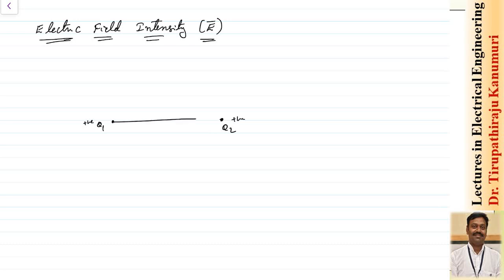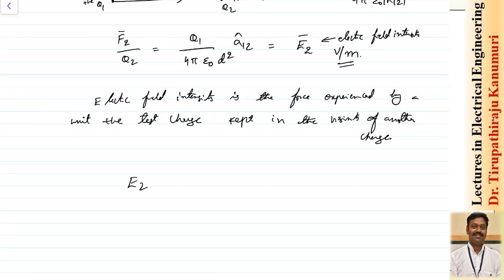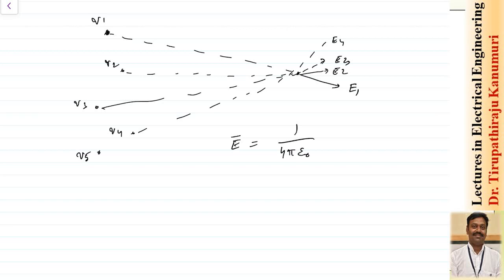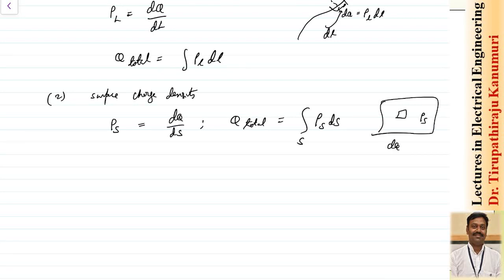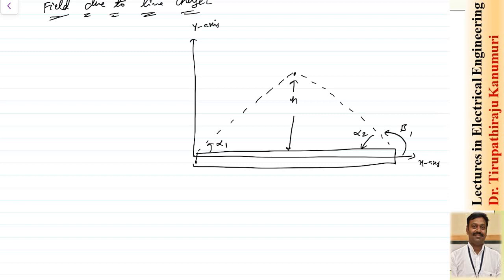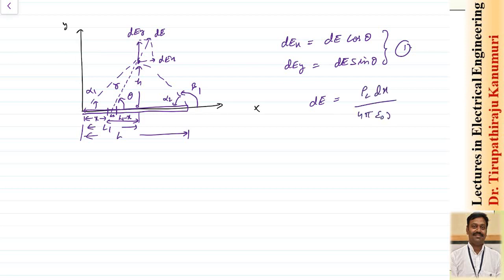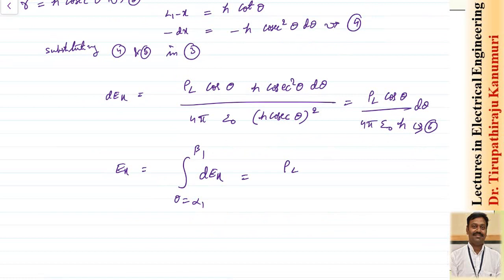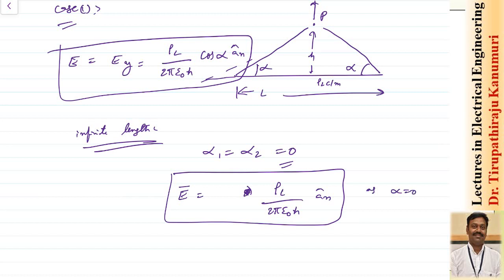EMF21 Electric Field Intensity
Lectures on EMFT By Dr. Tirupathiraju Kanumuri, Assistant Professor, NIT Delhi